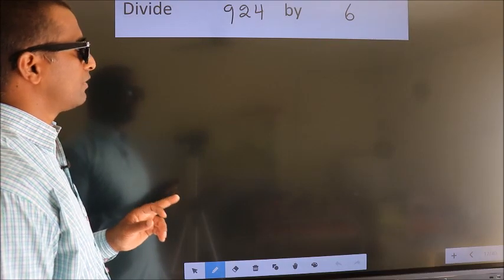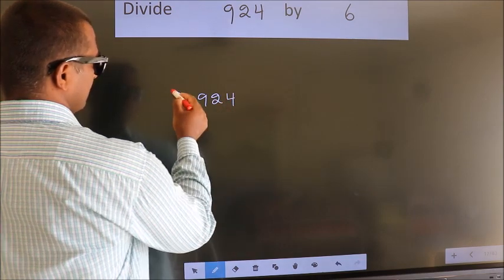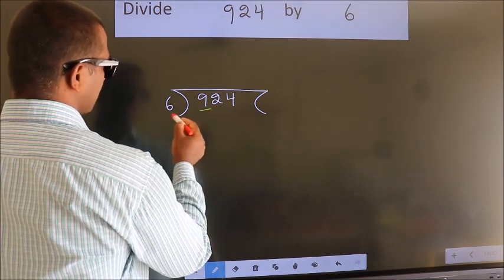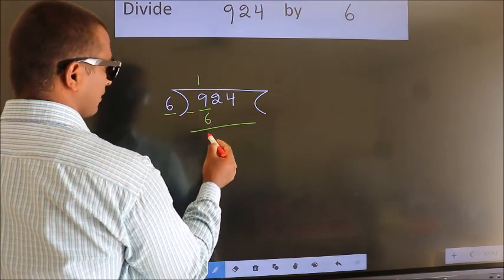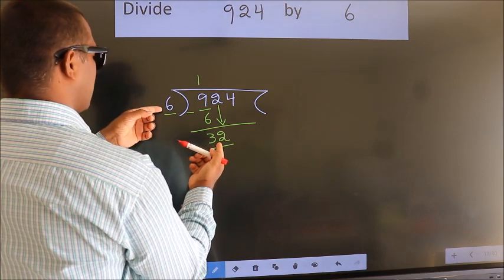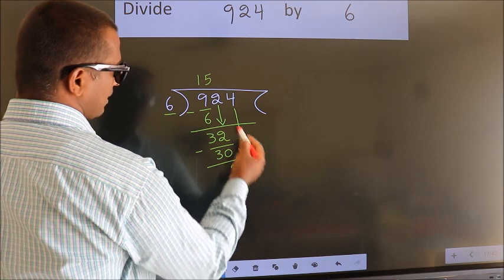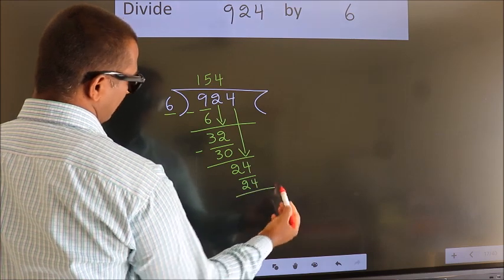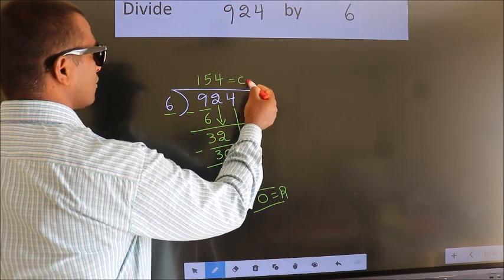Divide 924 by 6